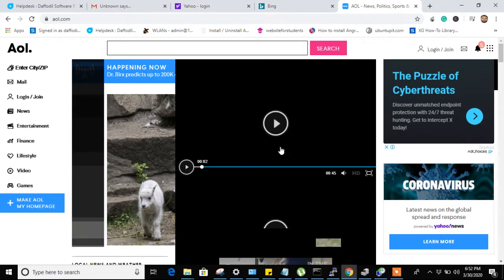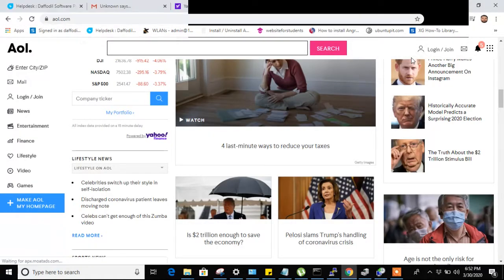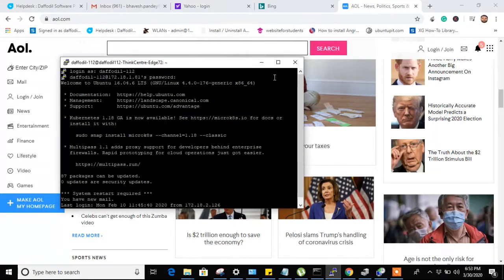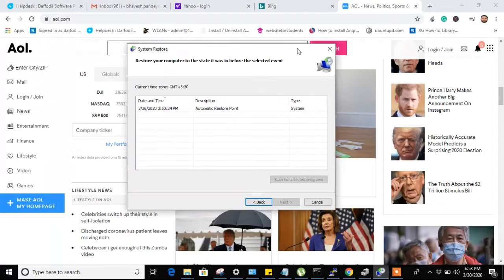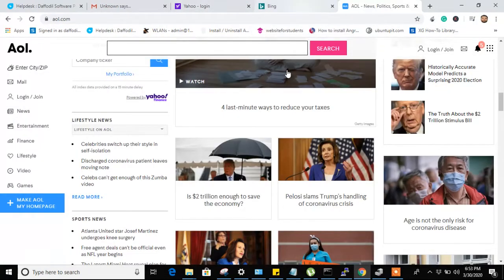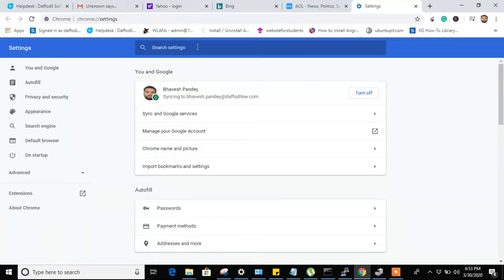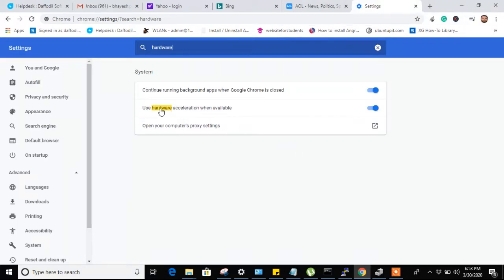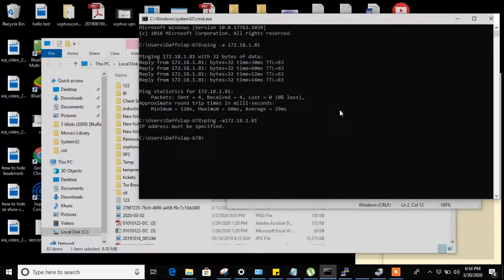Google Chrome screen flickering issue - Resolved